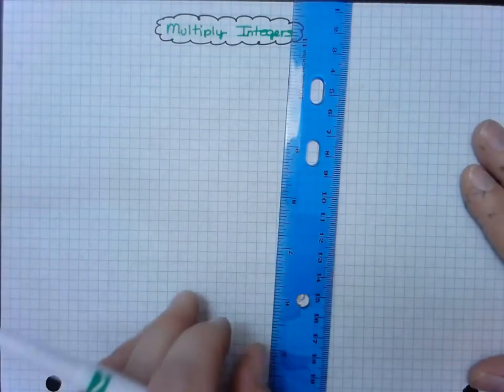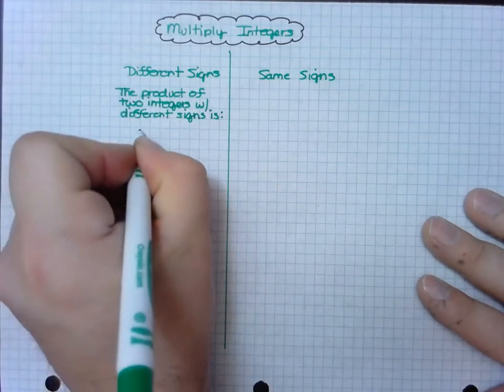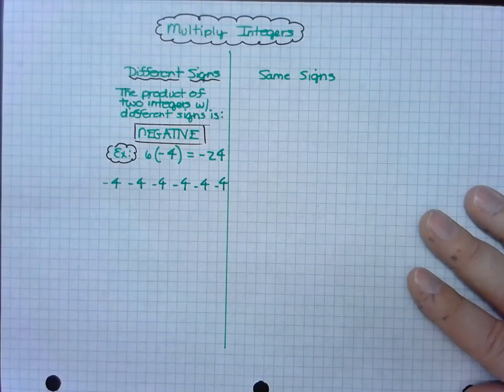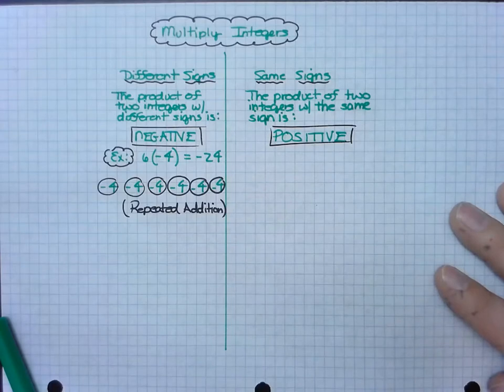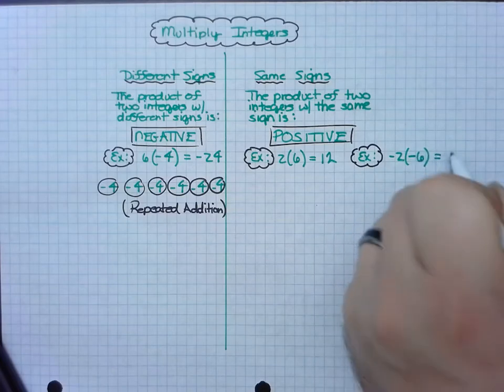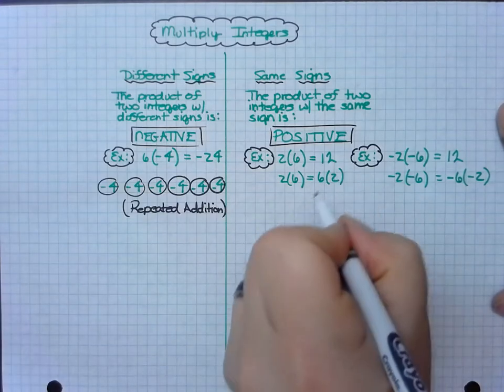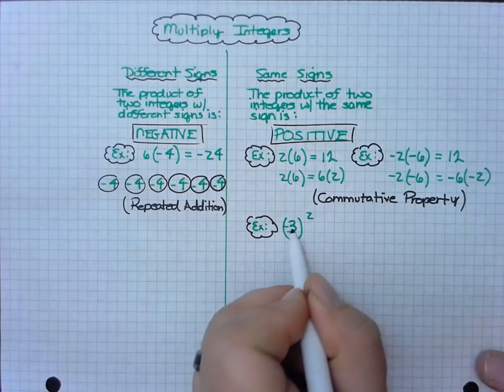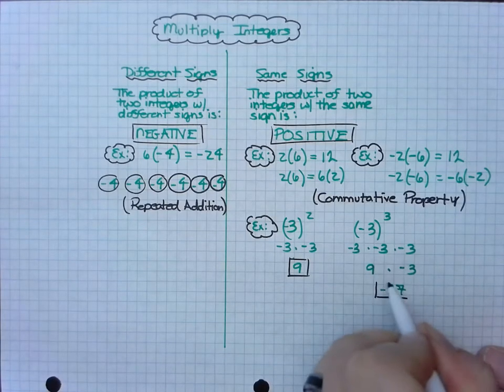M7U1T1L4- Multiply Integers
7.NS.2, 7.NS.3
How can I use the rules to multiply positive and negative integers?